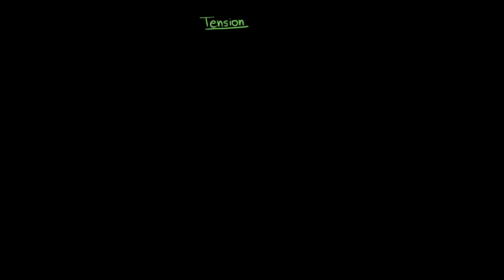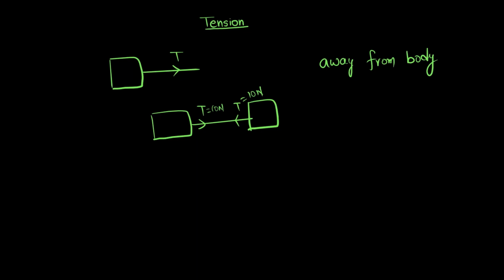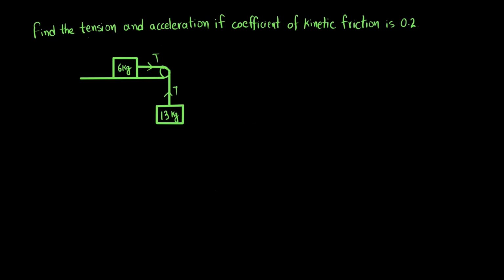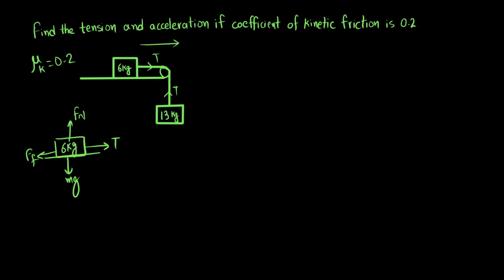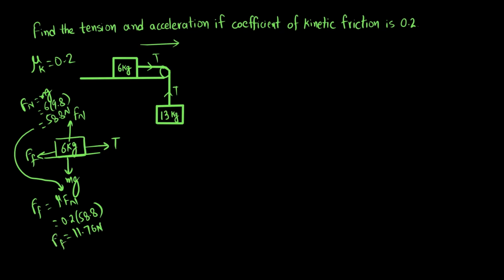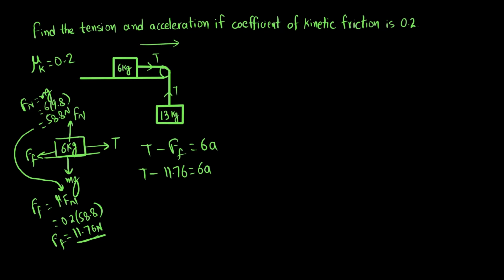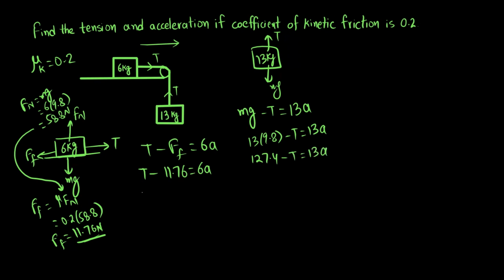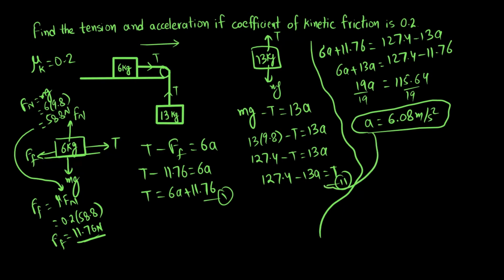Tension Force Explained | Physics Forces Made Easy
In this 6:05-minute physics lesson, you’ll learn what tension force is and how it appears in problems involving ropes, cables, and pulleys.
The video explains how to identify tension in free body diagrams and how to calculate it using Newton’s laws.

🧲 What you’ll learn:
- What tension force is
- How to identify tension in diagrams
- How to draw free body diagrams
- How to calculate tension using F = ma
- A clear worked example

Perfect for Grade 11/12 Physics, IB Physics, and anyone studying forces and dynamics.

📘 Need extra help with physics or math?
for private one-on-one tutoring.

👉 If this video helped, like 👍, comment “Understood!”, or ask a question — I reply to every comment!